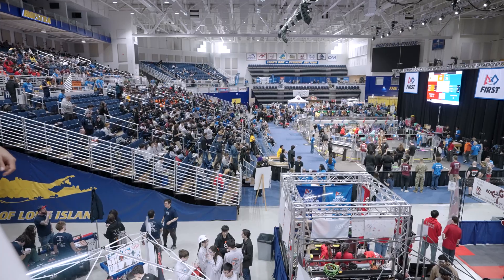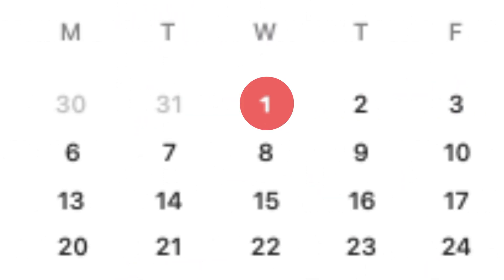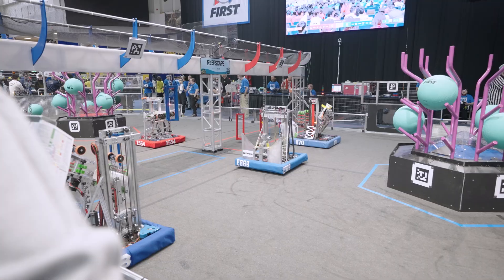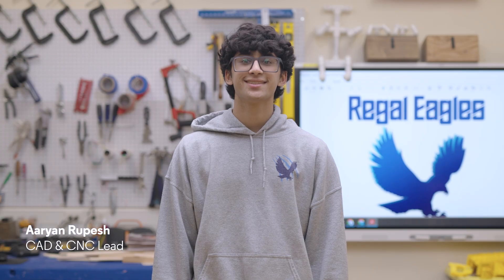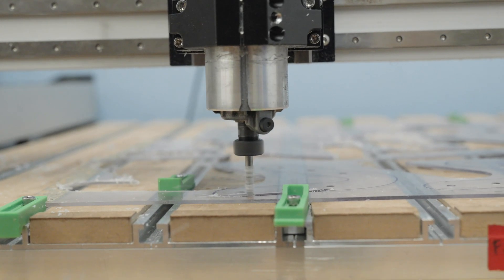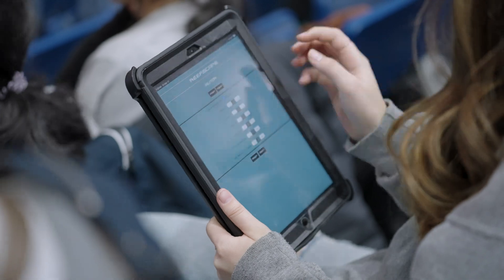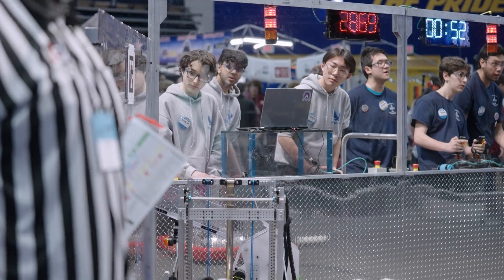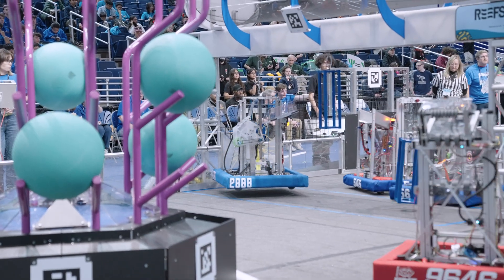Optimum Presents: Regal Eagles FIRST Robotics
See how we’re fueling innovation and empowering the leaders of tomorrow. At Optimum, we’re committed to building stronger communities—and that means investing on a hyperlocal level in STEM education. We’re proud to support the Regal Eagles, a FIRST Robotics team at Bethpage High School, helping students explore the power of technology and connectivity to solve real-world problems.